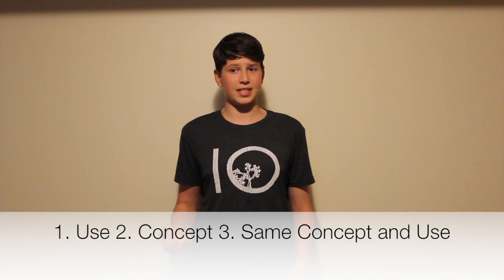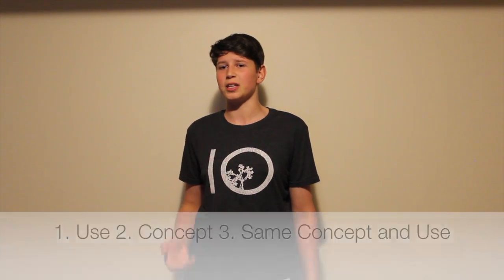How do Ideas Evolve